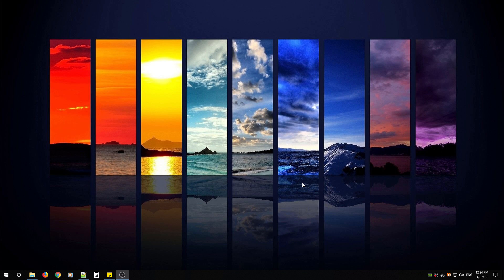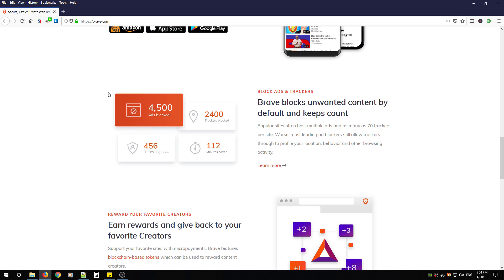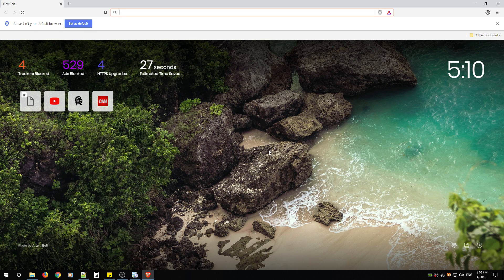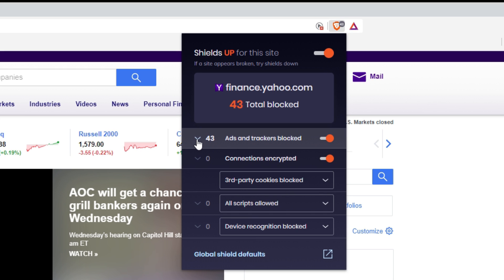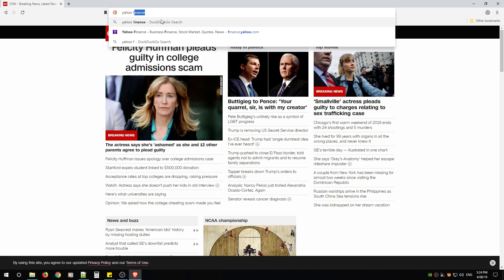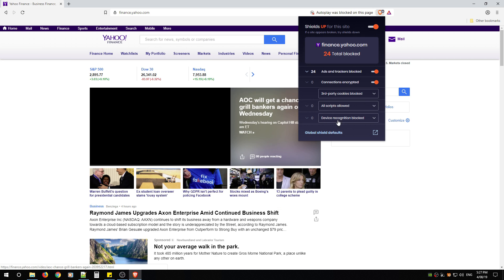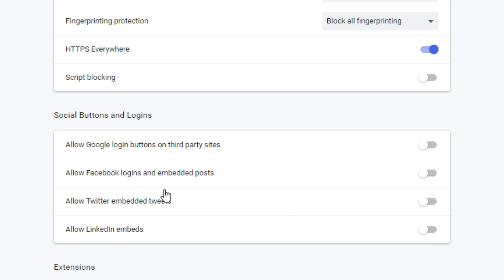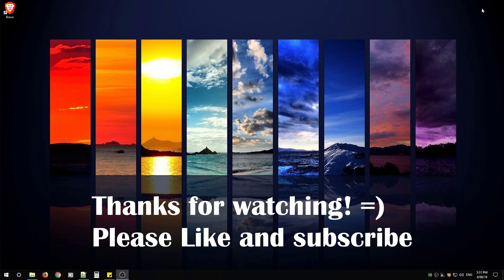How to use Brave browser (Tutorial)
This tutorial will teach you how to use the brave browser for privacy and security.  The Brave browser is based on protecting your privacy and in my opinion it does it extremely well.  In this tutorial will we will download and install Brave and go through the many features it has to offer.

Features:
1. Ad and tracker blocker
2. Https Everywhere
3. Fingerprint blocker
4. Script blocker
5. BAT (Basic attention token)

The Brave browser is a fast, private and secure web browser for PC and mobile. Brave is a free and open-source web browser developed by Brave Software Inc. based on the Chromium web browser.  Enjoy a faster ad-free browsing experience. Save Money. Block Ads & Trackers. Experience a faster, more private and secure browser for PC, Mac and iOS and Android.  They also give away free cryptocurrency tokens, or "Basic Attention Tokens" every once in a while.